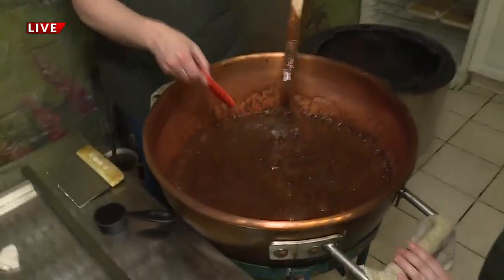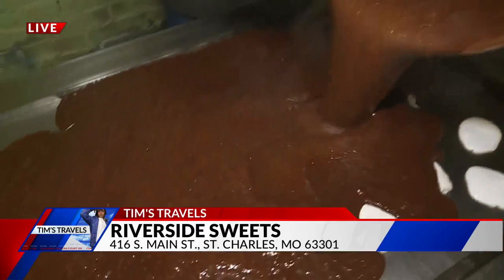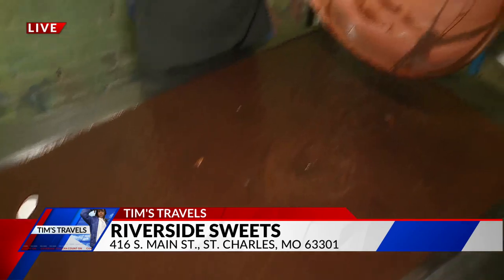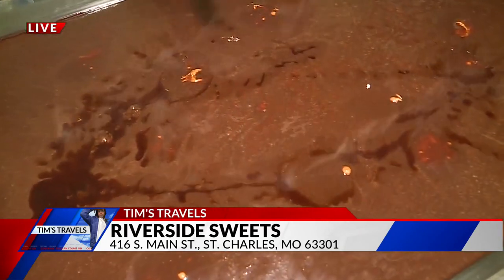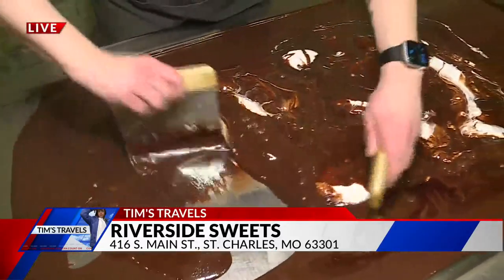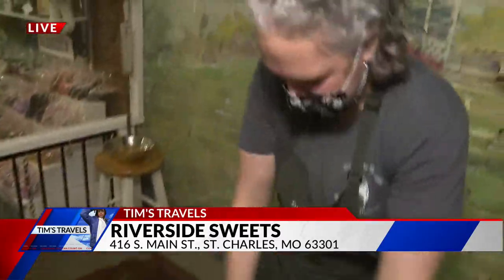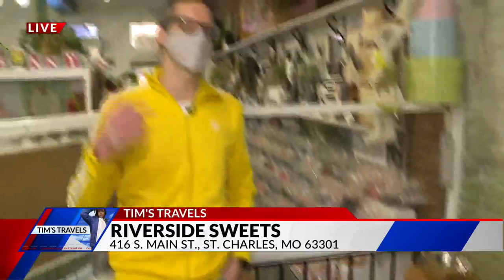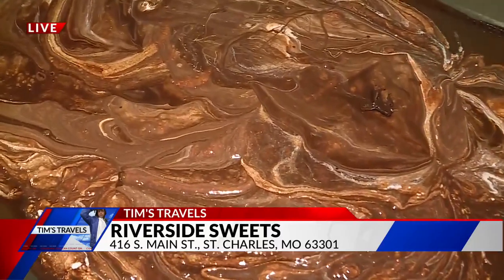Tim's Travels: Riverside Sweets in St. Charles